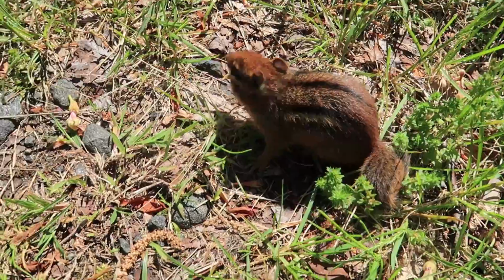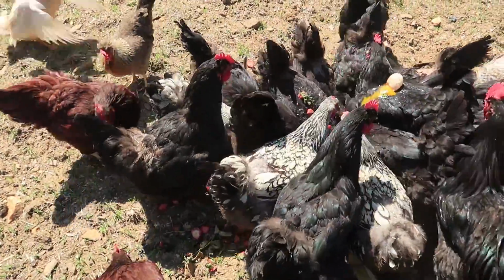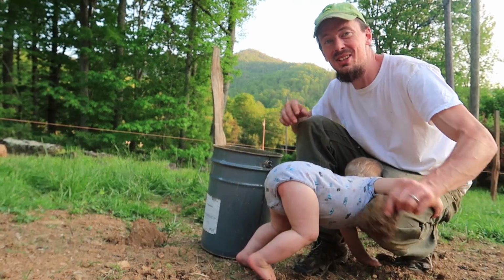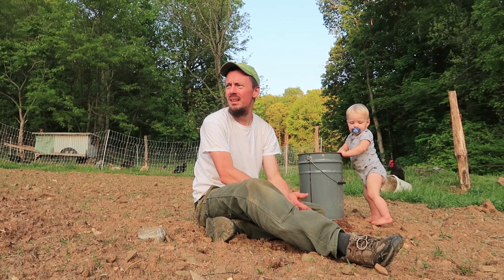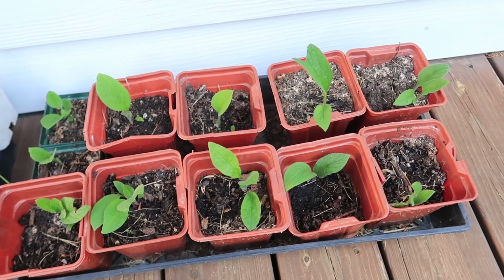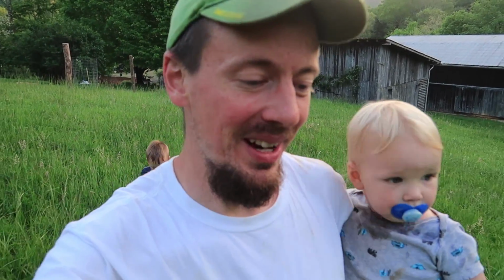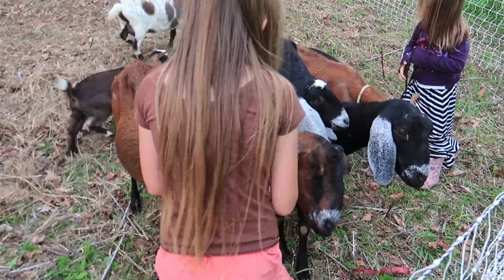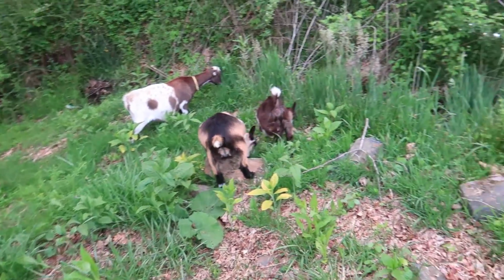What A Precocious Little....Tree?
One of our apple trees has 10 apples growing on it. Should they stay or should they go now? If they stay there will be trouble.

Want To Support Us For FREE?!!! Shop from this general link on Amazon.

Elliot Coleman:
Four Season Harvest

Thanks for joining us on our homesteading journey. We are a family of two parents and four kids and we decided to move out of town to found our own homestead / farmstead / family farm to grow our own organic food and raise our children in the best way we know how for child development and health.